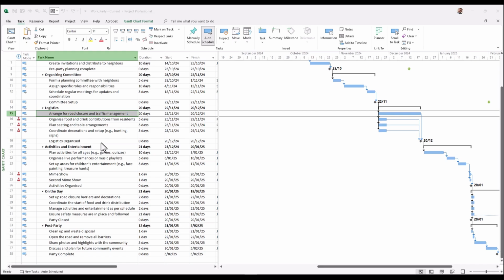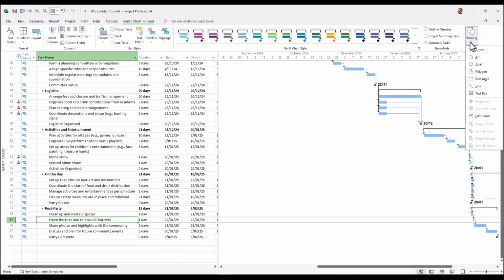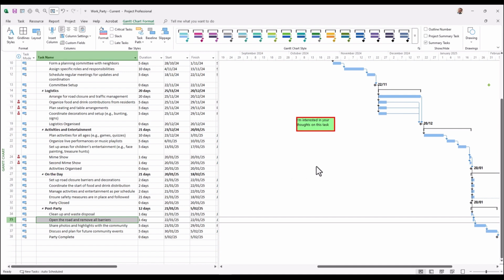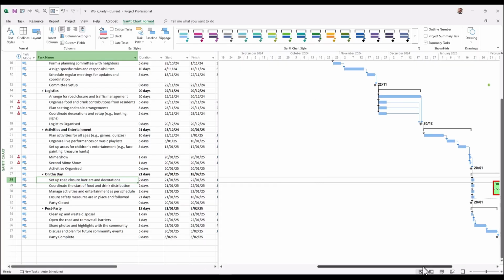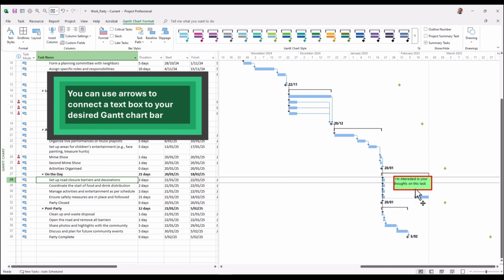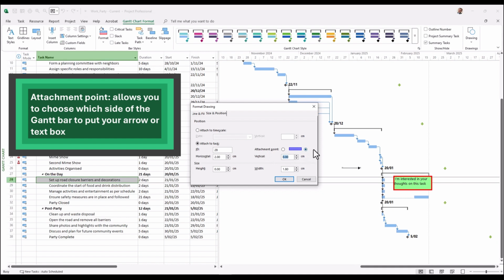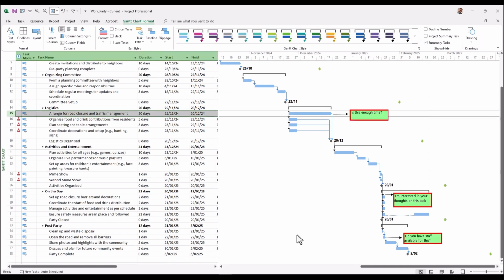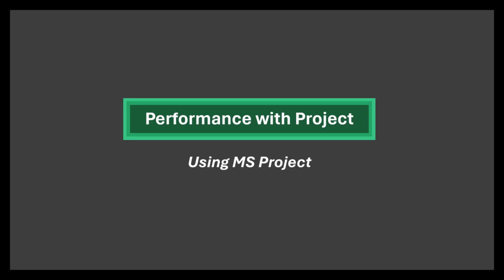Transform Your Gantt Charts with Callouts (Stand Out Instantly!)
Struggling to communicate key information in your Gantt charts? You’re not alone. Traditional schedules can quickly become cluttered and hard to interpret—but there’s a simple solution.

In this video, you’ll learn how to transform your Gantt chart into a powerful communication tool using callout tools and text boxes. We walk through a practical example showing how to highlight critical tasks, direct attention to important details, and improve collaboration with your team.

You’ll discover:
✔️ How to insert and format text boxes in your Gantt chart
✔️ How to attach callouts to specific tasks
✔️ How to align and position annotations for maximum clarity
✔️ How to use arrows to visually connect messages to tasks
✔️ Tips to make your schedule more engaging and professional

Whether you're a project manager, scheduler, or team leader, this technique will help you clearly communicate what matters most—without overwhelming your audience.